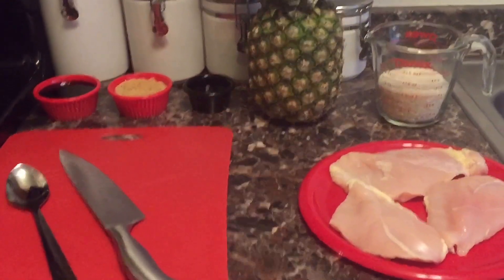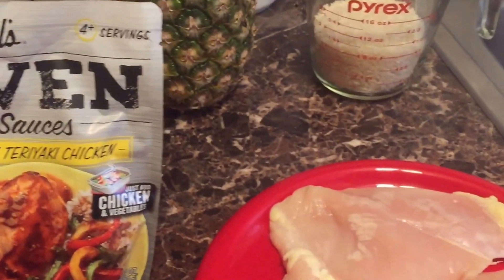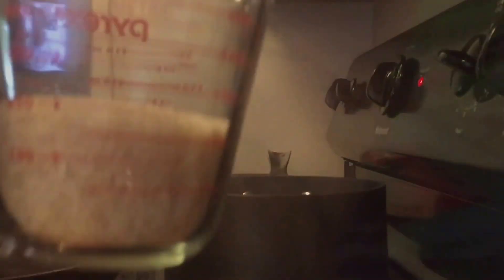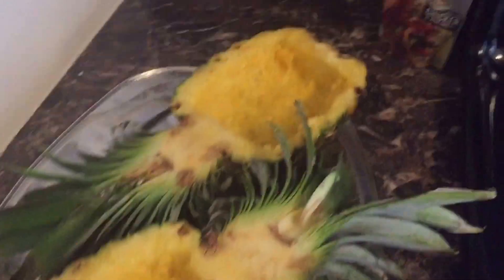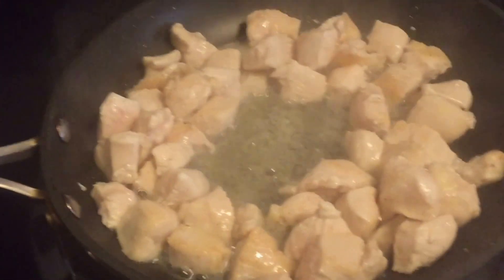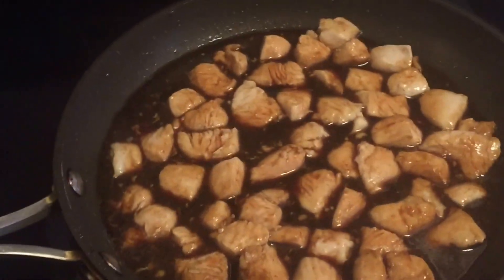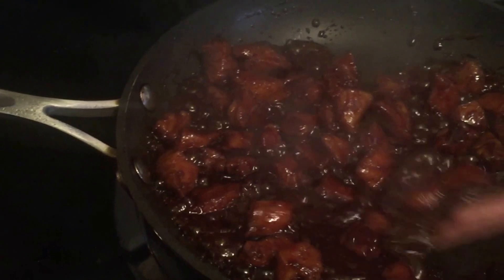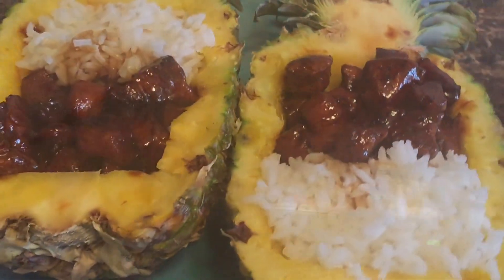Teriyaki Chicken Pineapple Bowl || Raising The Lee’s Recipes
Teriyaki Chicken Pineapple Bowls

Estimated total time: 20 minutes

INGREDIENTS

1 large pineapple

1 tablespoon canola oil

1 pound boneless, skinless chicken thighs, cuinto 1-inch pieces

¾ cup soy sauce

¼ cup packed brown sugar

¼ cup honey

3 tablespoons sesame seeds

2 cups cooked white rice, divided

PREPARATION

Cut pineapple in half, lengthwise. Use a spoon to scoop out the flesh of each half, leaving about a half-inch on the sides to make sure the pineapple boats are sturdy. Discard the flesh or set it aside to eat later, and drain any juices.

Heat the oil in a large skillet over high heat. Add the chicken thighs and cook, stirring occasionally, 2 minutes. Add soy sauce, brown sugar, and honey, and stir to combine. Bring the mixture to a boil, then turn the heat down to medium-low and cook, stirring occasionally, until the sauce is thick and the chicken is cooked through, 8 to 12 minutes. Add the sesame seeds and stir to combine, then remove the pan from the heat.

Scoop a cup of rice into each of the pineapple boats, then divide the teriyaki chicken among the boats and serve.
Recipe by Alvin Zhou

S N A P C H A T: neeicey